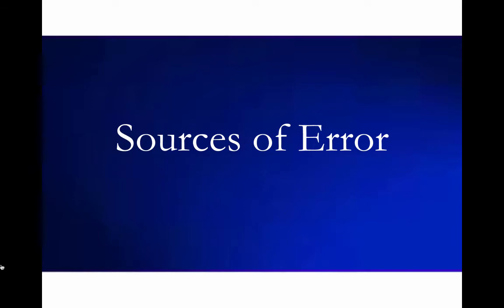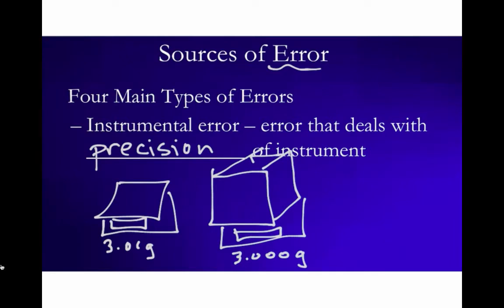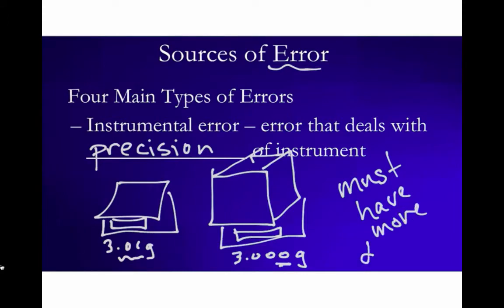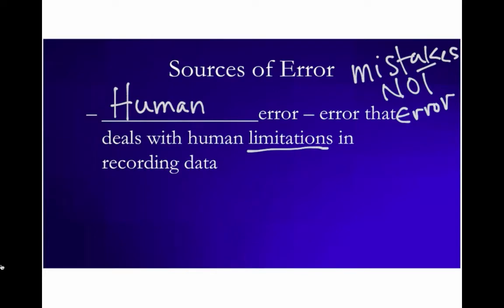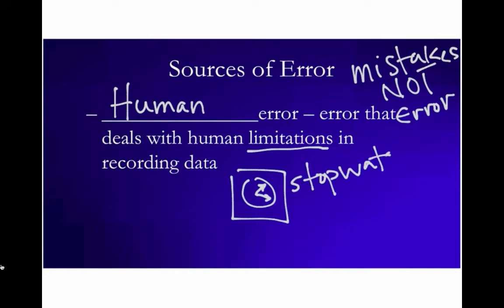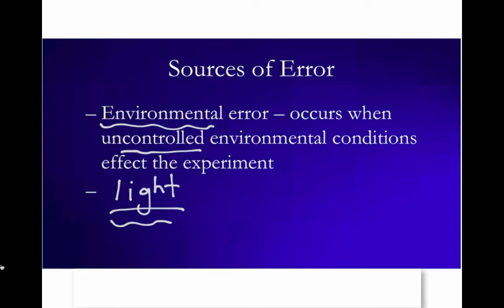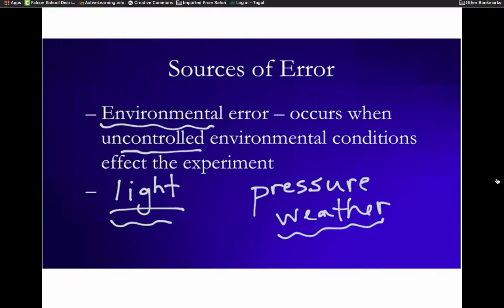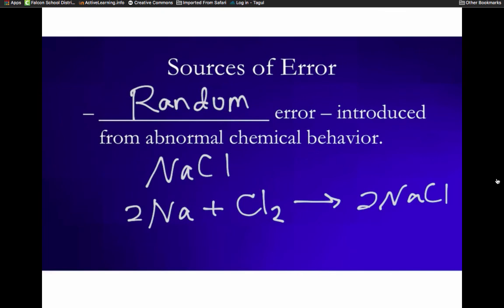Sources of Error